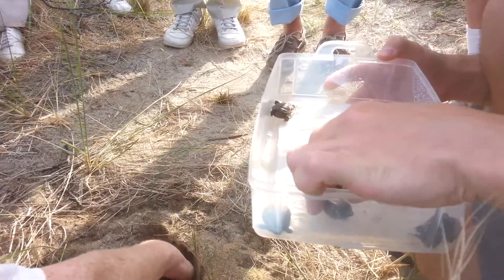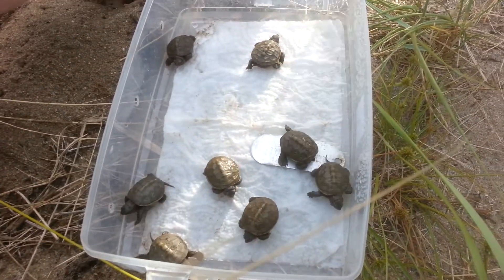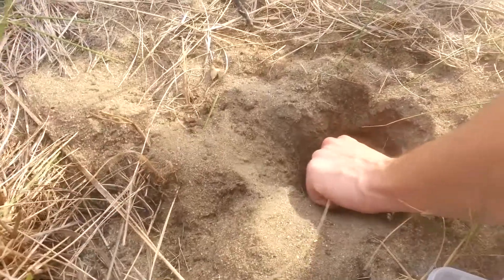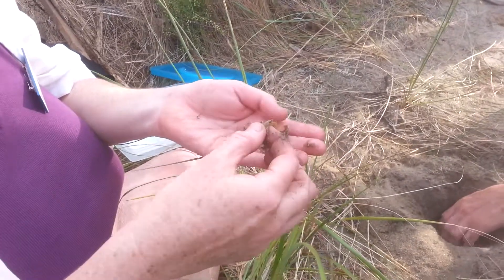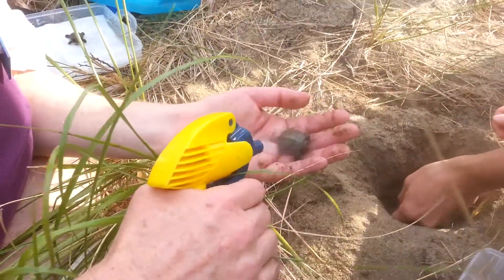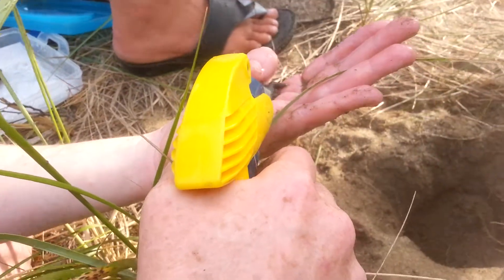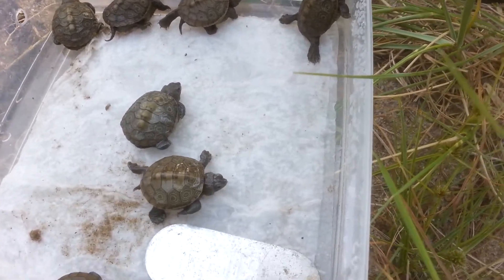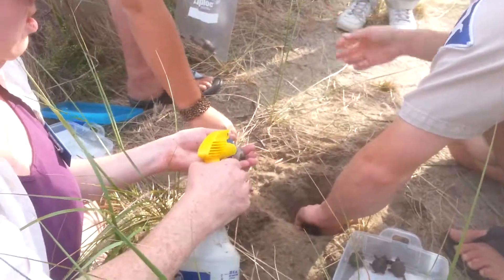A hatching diamondback terrapin nest at Wellfleet Bay Wildlife Sanctuary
Diamondback terrapin nest monitor Karen Strauss, field coordinator Ron Kielb, and sanctuary director Bob Prescott open hatching nest at Try Island, Wellfleet Bay Wildlife Sanctuary, on September 3, 2014. 19 out of 20 hatchlings were alive.